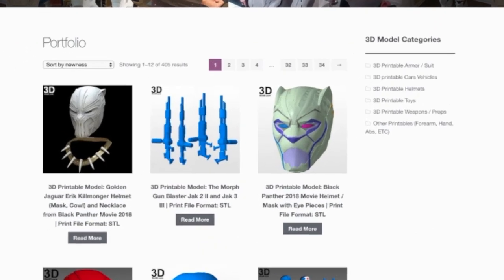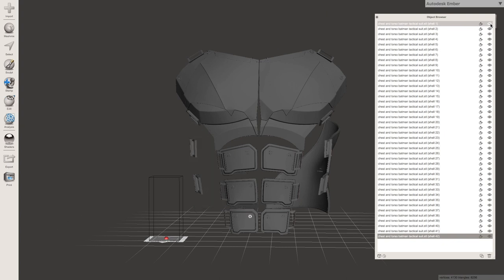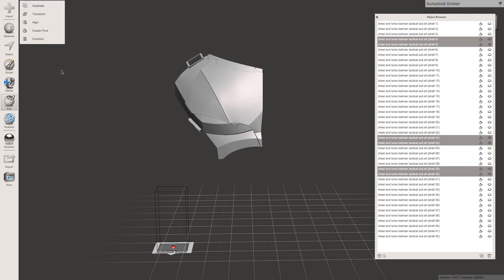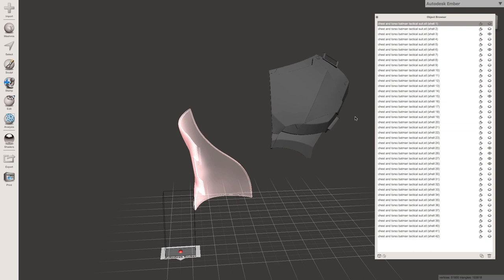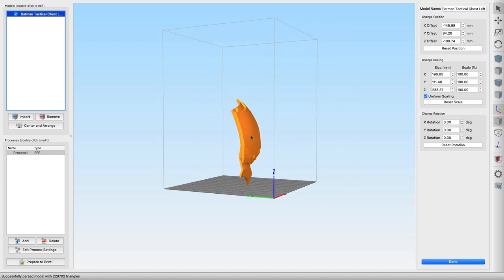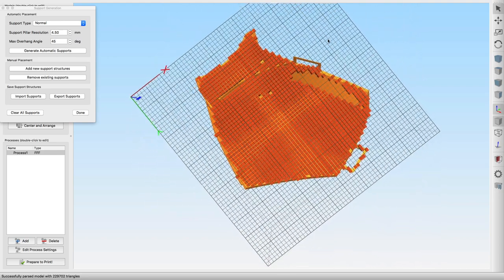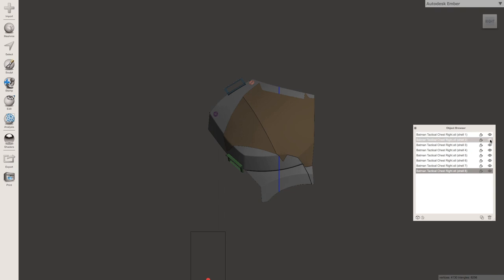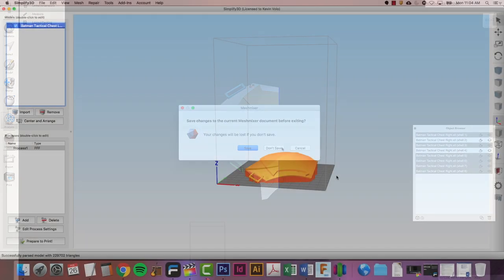How to Cut STL Files for 3D Printing in Meshmixer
Splitting 3D Models For Printing with Meshmixer! We'll be splitting the 3D files from DO3D.com's Batman Tactical Suit for Printing is a lot easier than you may think. It takes some time, but it's necessary if you want to print large complex files.

Elegoo Mars ➜